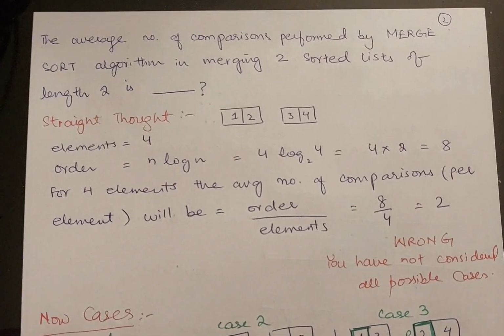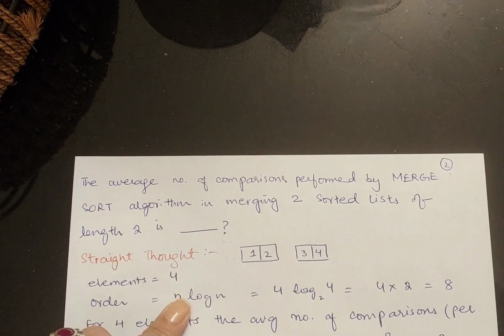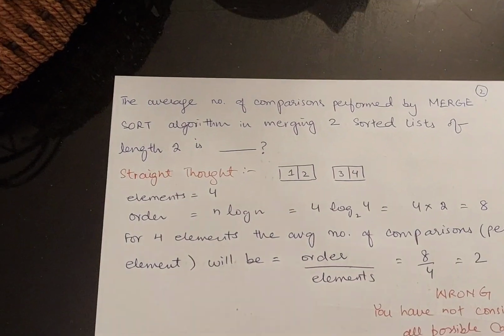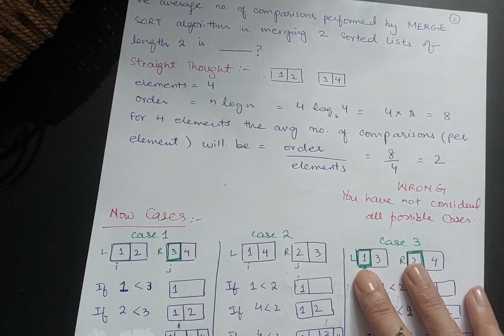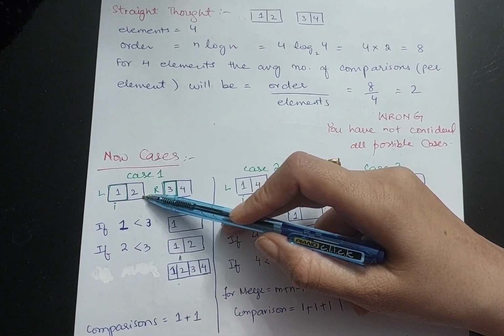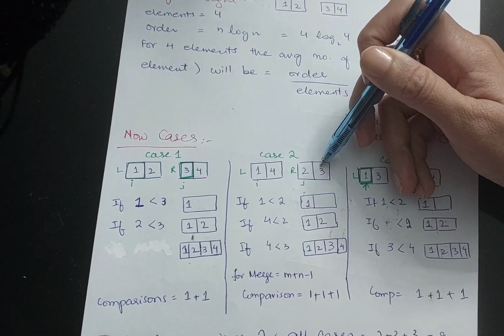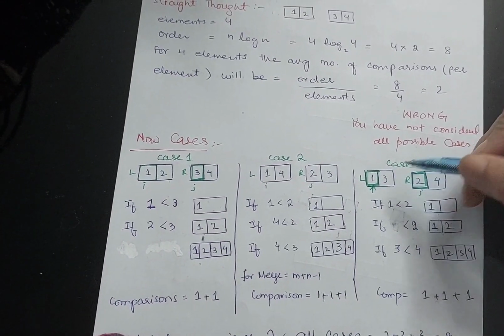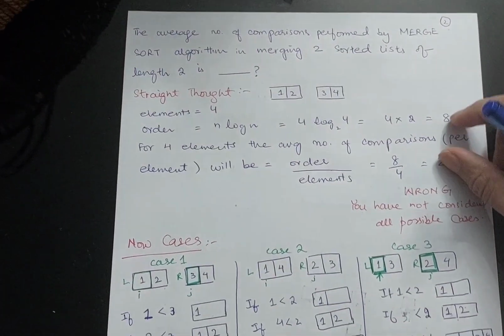Merge Sort Algorithm || Solved example how to calculate number of comparisons || Time Complexity